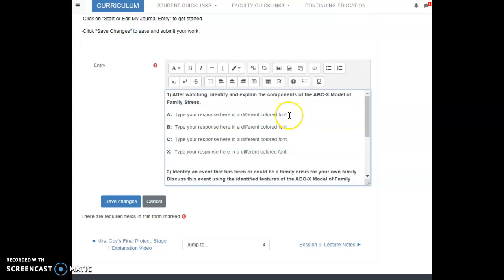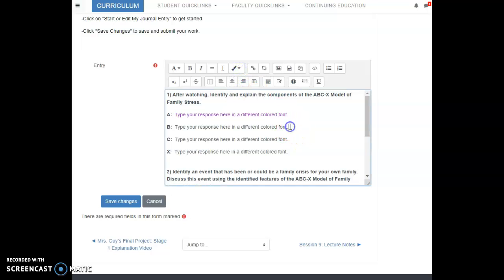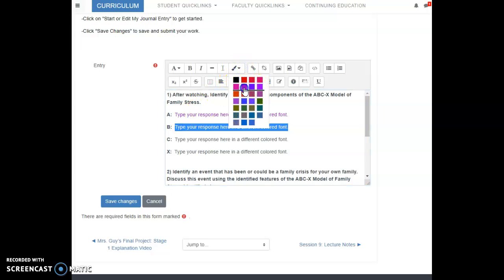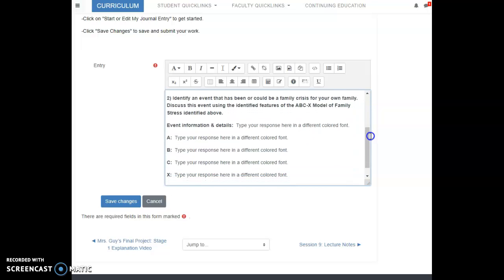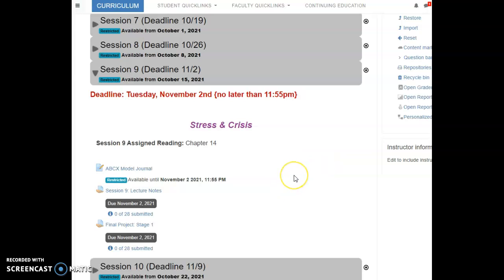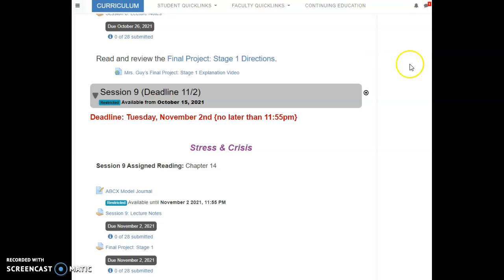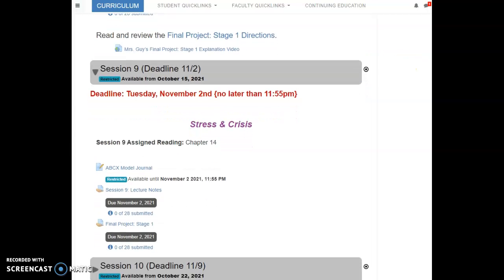SOC 213 Session 9 Overview